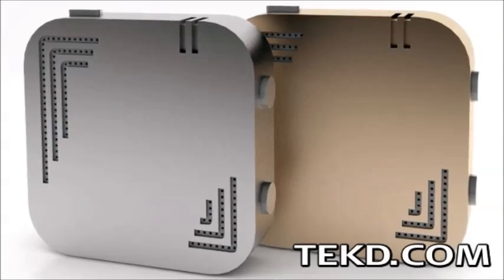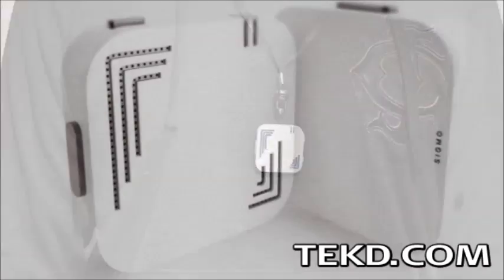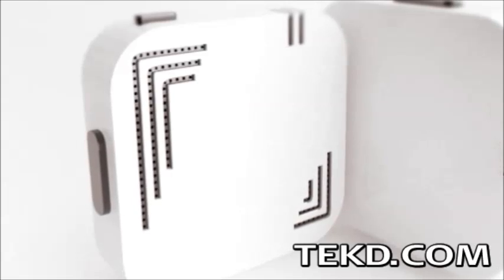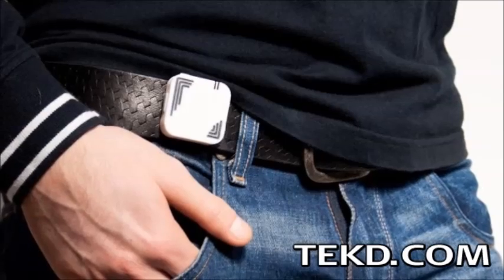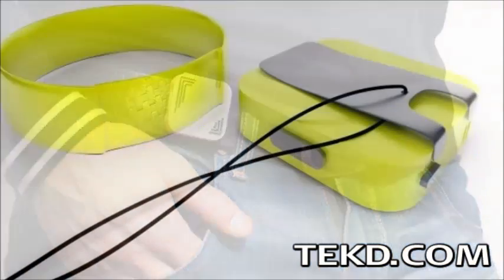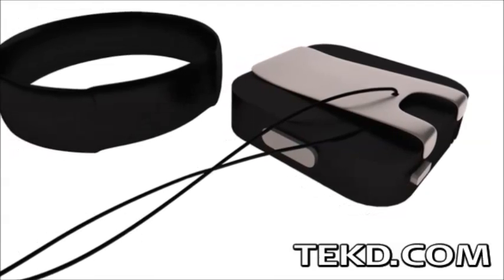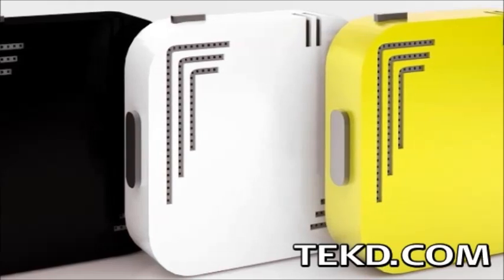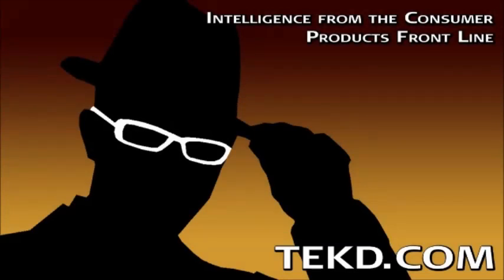Speak Twenty-Five Languages Instantly with Sigmo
Sigmo is a small device that acts like a smart phone headset only this device can translate between twenty-five languages, breaking down barriers to foreign travel. It uses Bluetooth to communicate with your Android or iOS device using an app running as a background service to access existing translation services, like Google. To use Sigmo, travelers set their native language and the foreign language in the app and then press the first button to instantly take what you say natively and speak it the foreign language. With the second button, what it hears from your new foreign friend is instantly spoken in your native language. Sigmo also has a headset jack if you would just like to listen to what is going on around you without disturbing anyone and if you miss something, just tap the repeat button.